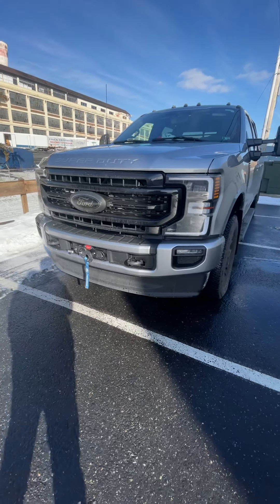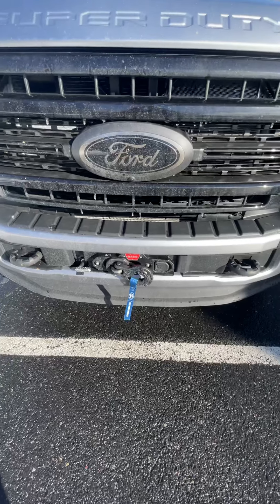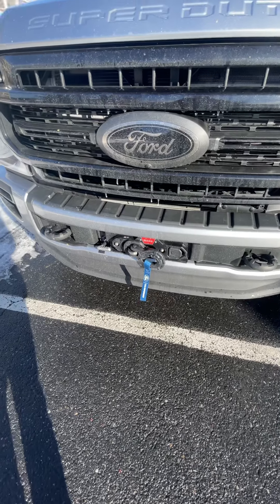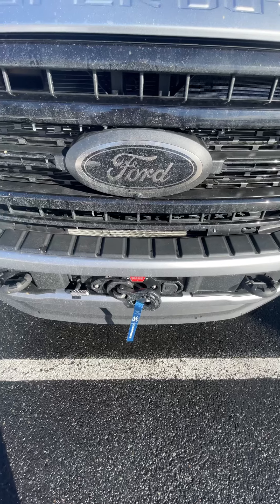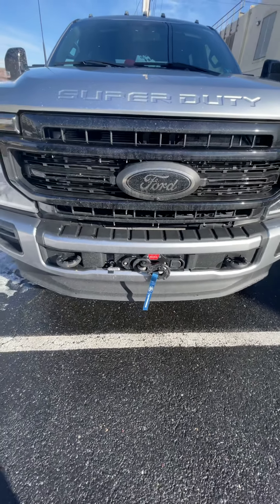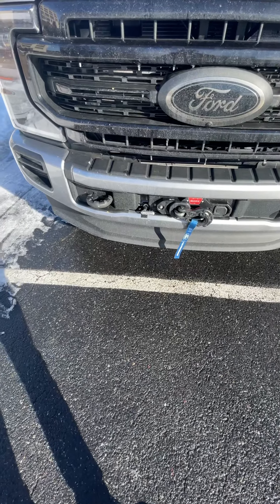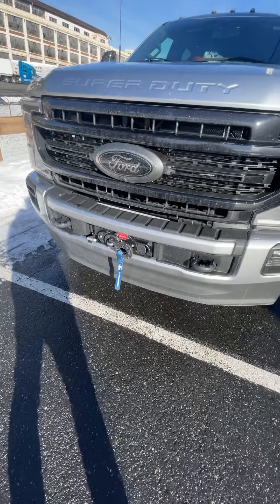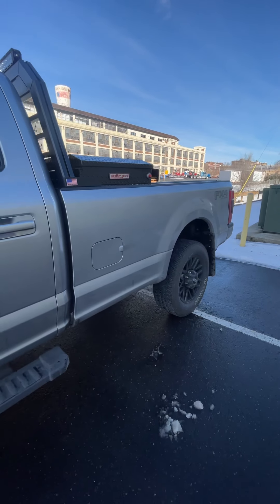Watch this BEFORE you Get the TREMOR winch for your 20+ SUPERDUTY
This video explains different reasons the winch is good and bad. Watch the video and decide for yourself if this winch is for you.